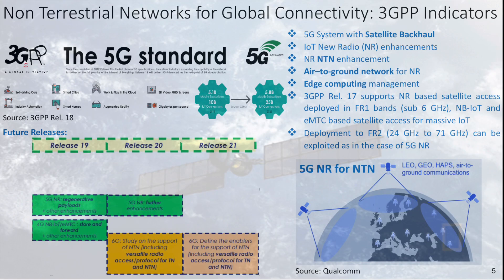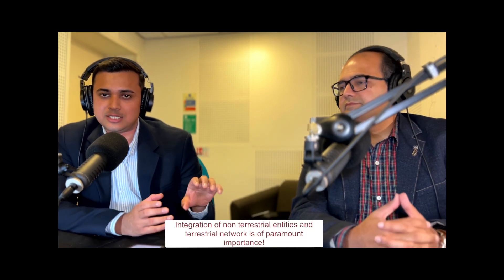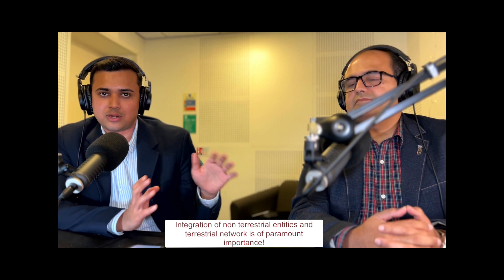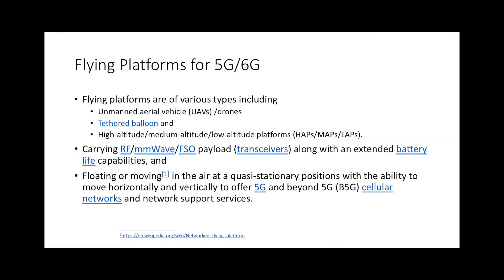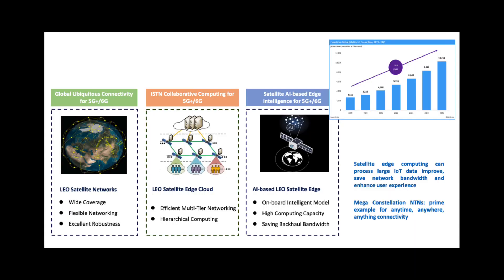Episode 1: Non-Terrestrial Networks (NTNs) for Global Connectivity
Featuring Aryan Kaushik and Muhammad Zeeshan Shakir

This podcast on “Non-Terrestrial Networks (NTNs) for Global Connectivity" discusses the trends, challenges, standardisation perspective, use cases, applications and future prospects of deploying NTNs into 5G-Advanced and 6G communications. We shed light on the role of airborne NTNs such as unmanned aerial vehicles/flying platforms, integration of NTNs with latest 6G usage scenarios such as integrated sensing and communications, importance of integrating NTNs with terrestrial networks, spectrum harmonization of NTNs and cellular networks, role of artificial intelligence and computing in NTNs, and use cases such as NTNs for public safety applications.

Sign up for the CTN newsletter to stay on top of communication technology news